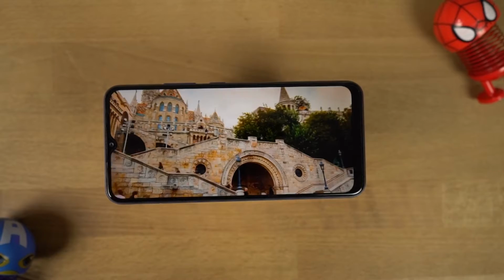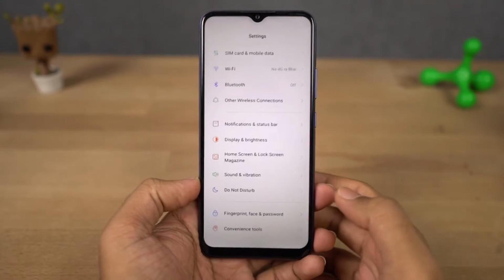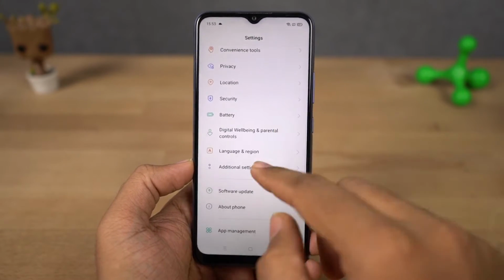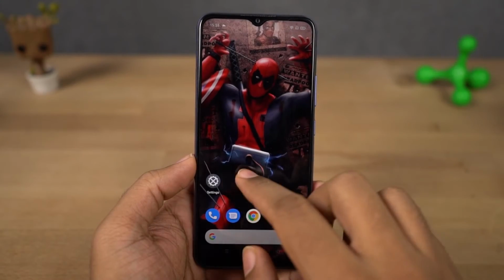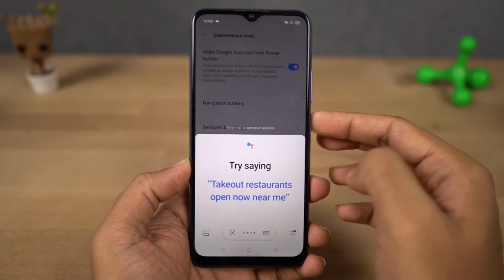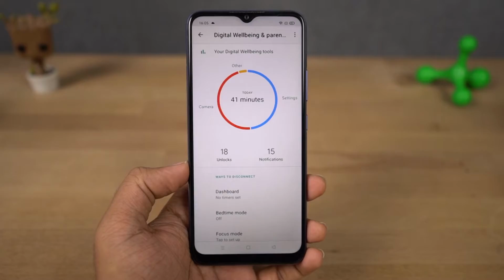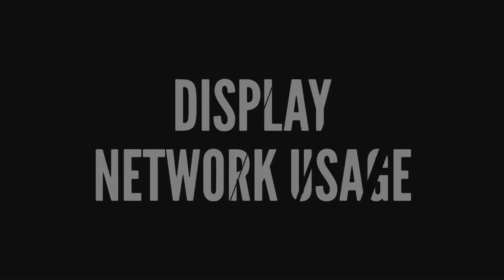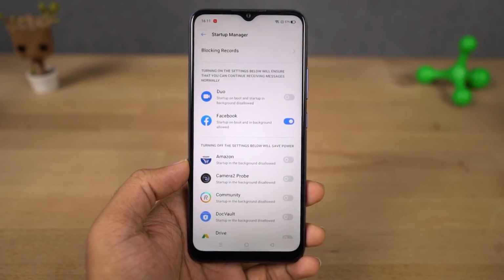Realme C25Y 20+ Tips and Tricks